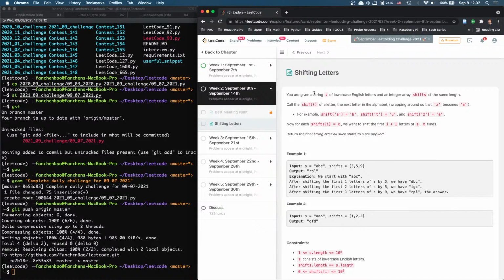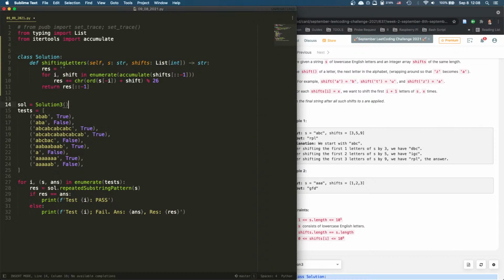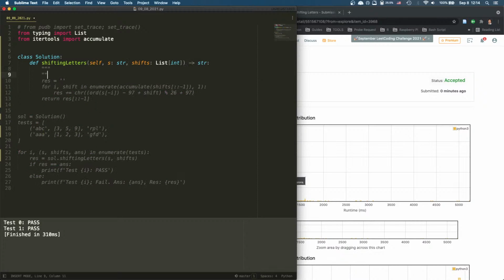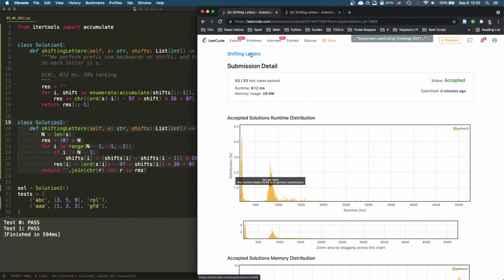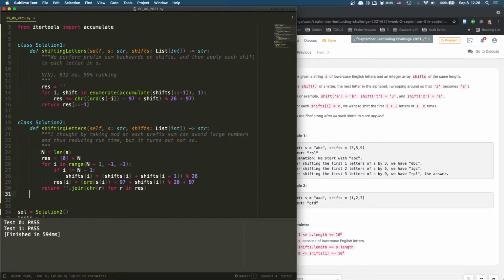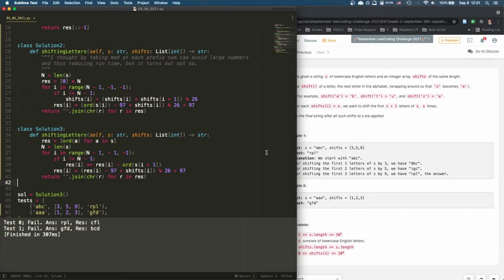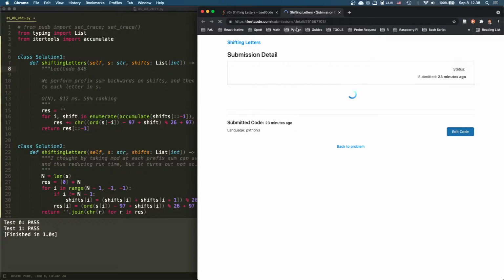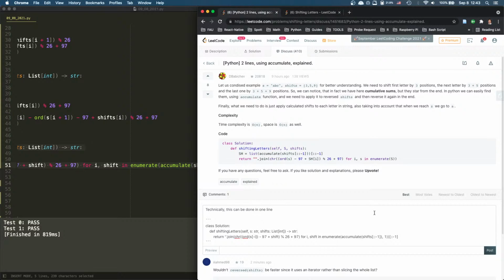2021-09-08 LeetCode 848